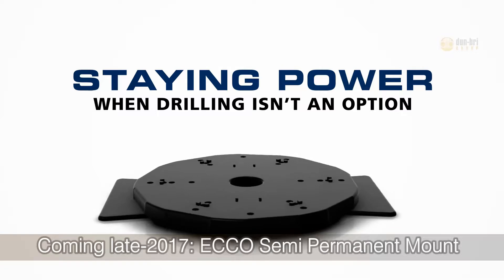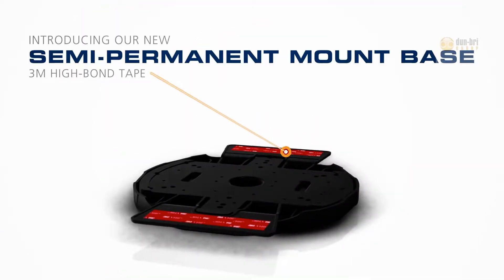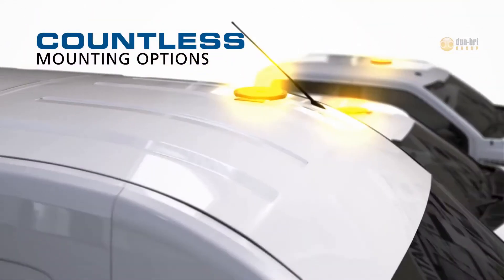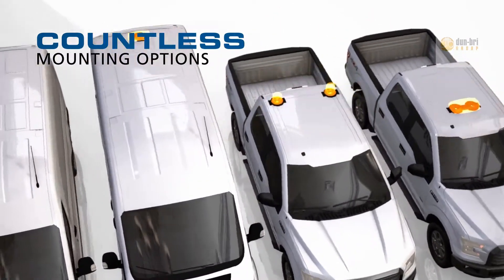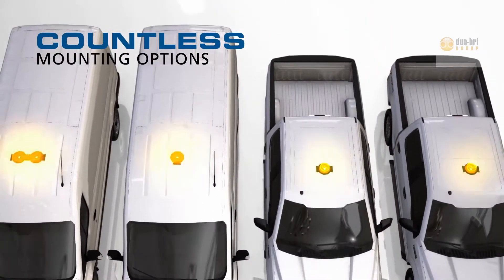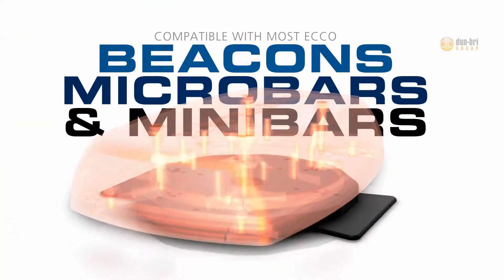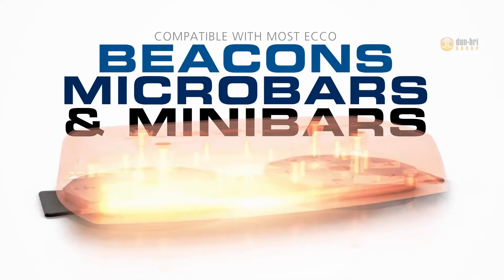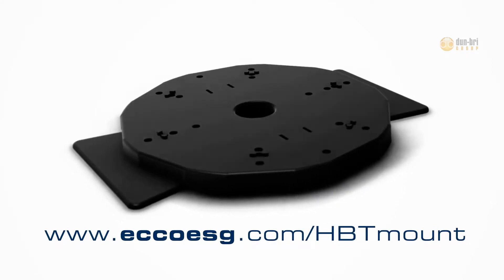ECCO Semi Permanent Mount for Beacons Lightbars and more from Dun-Bri Group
ECCO’s new self-adhesive semi-permanent mount base is your solution when drilling isn’t an option.

Engineered for versatility this mount features 3M high-bond tape allowing for countless mounting locations. It’s the perfect mounting solution for any rental fleet or aluminum bodied vehicle.

Compatible with most ECCO beacons, microbars and minibars, our semi-permanent mount base is your easy, stress-free mounting solution.

or follow us at @DunBriGroup on Twitter.